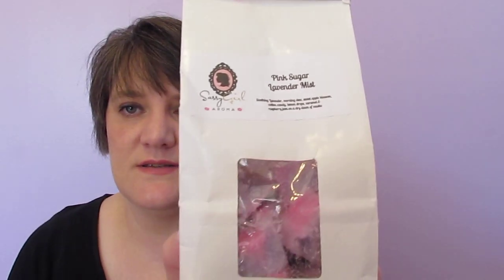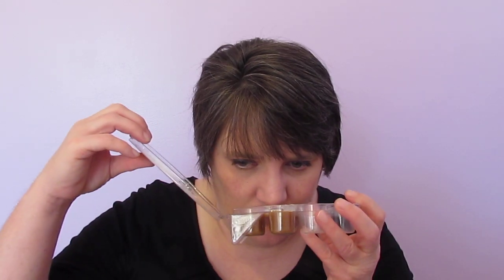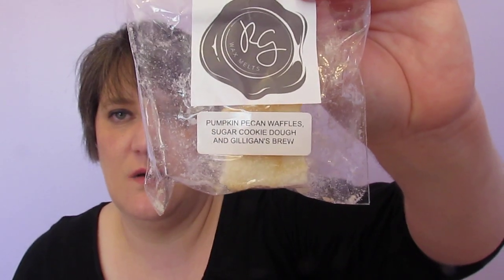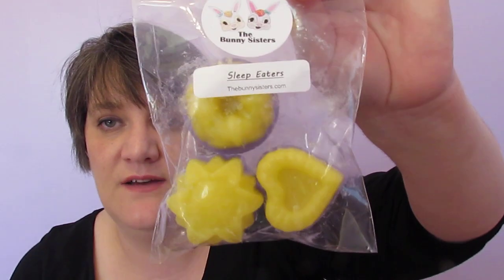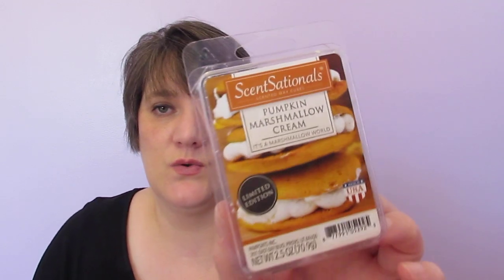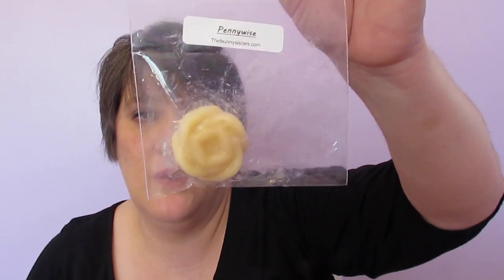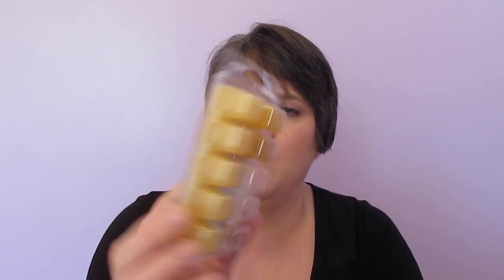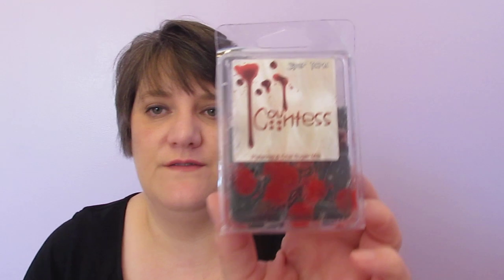What I Have Been Melting!!!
Please leave me a quote or your favorite upbeat song in the comment or send me a postcard of where you are from.  I would love to know these things!!